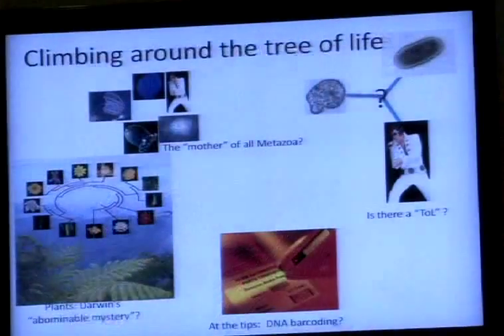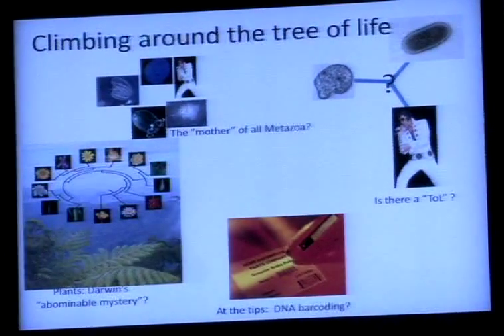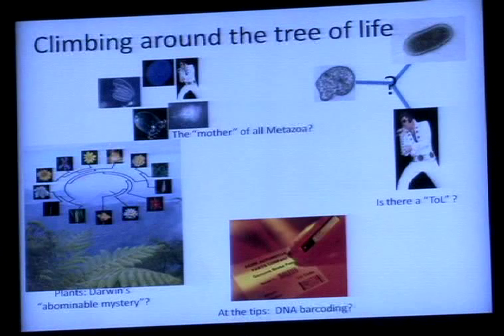Marshall University Stephen J. Kopp - MIIR Lecture Series,Dr.Rob DeSalle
Dr. Rob DeSalle is a Curator of Entomology at the American Museum of Natural History and works at the Sackler Institute for Comparative Ge-nomics. He leads a group of researchers working on population and con-servation genetics, and gene studies in a wide array of life forms ranging from viruses, bacteria, corals, and plants to insects, reptiles, and mammals. Dr. Rob DeSalle trained under Dr. Allan Wilson, commonly referred to as the father of modern molecular evolution at the University of Califor-nia, Berkeley. He received his B.A. in Biology from the University of Chicago and his Ph.D in Biological Sciences from Washington University. He is an Adjunct Professor at Columbia University (Department of Ecol-ogy, Evolution, and Environmental Biology), Distinguished Professor in Residence at New York University (Department of Biology), Adjunct Pro-fessor at City University of New York (Subprogram in Ecology, Evolution-ary Biology, and Behavior), Resource Faculty at the New York Consortium in Evolutionary Primatology, and Professor at the AMNH Richard Gilder Graduate School. Rob creates magazines for children, books of essays and the content for AMNHs supplemental childrens Web site, OLogy, which allows children to learn about science through interactive projects on topics ranging from archaeology to Einstein. He also creates online science courses through AMNH to help teachers meet the national science education standards. The AMNH Seminars on Science teach scientific inquiry and knowledge through the most current research in relevant fields such as genetics and genomics.